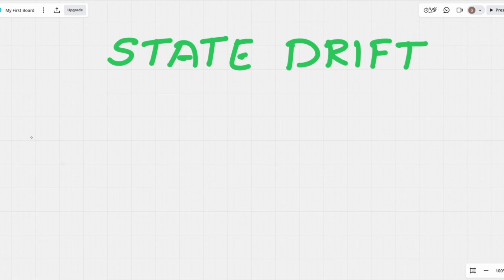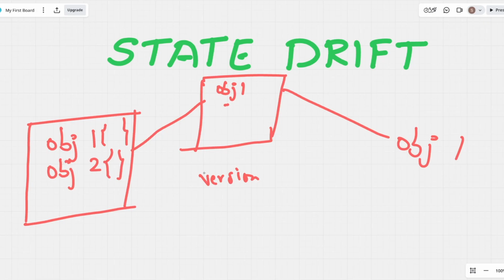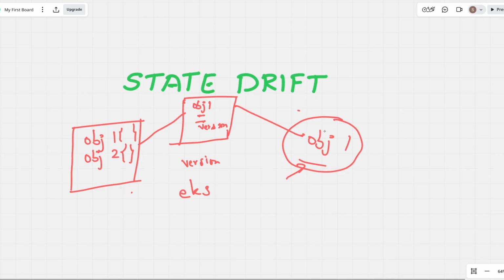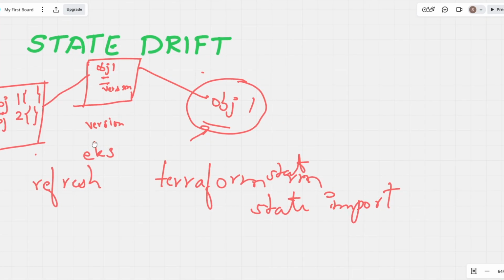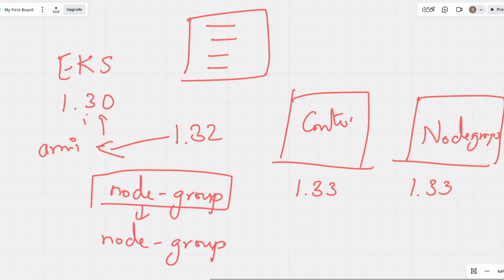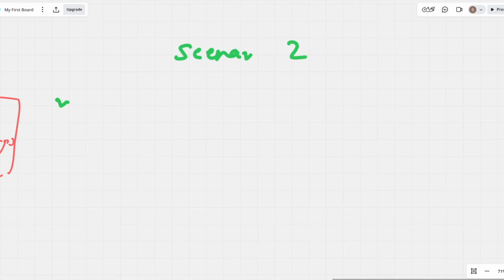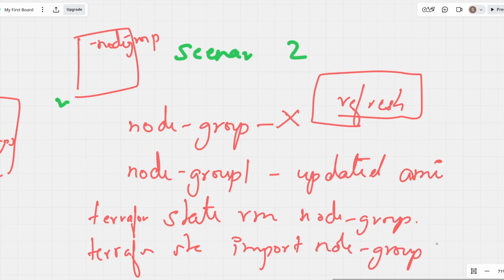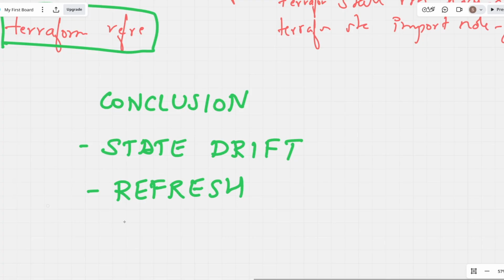Handling State Drift in Terraform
In this video I have discussed terraform state drift with real examples.